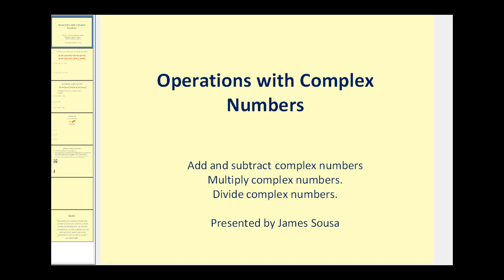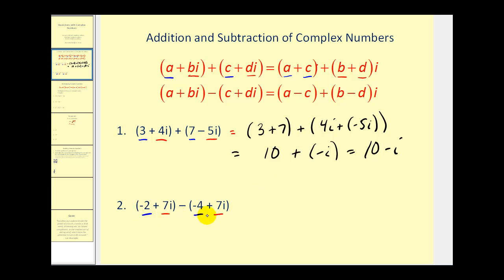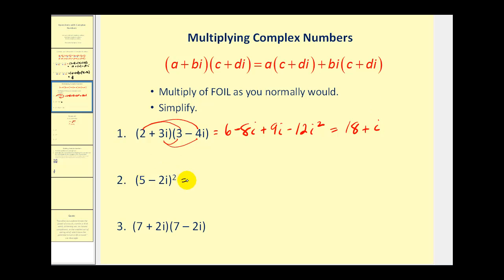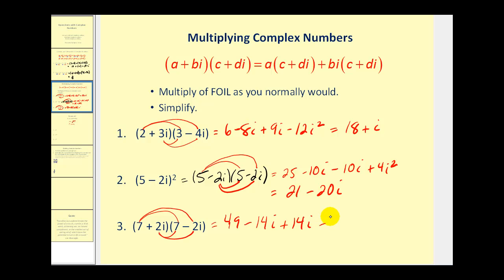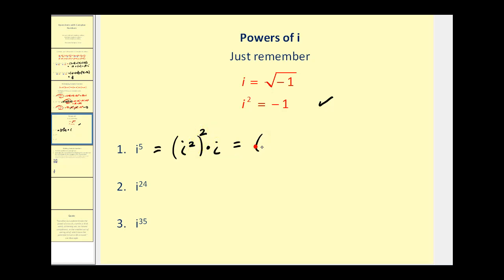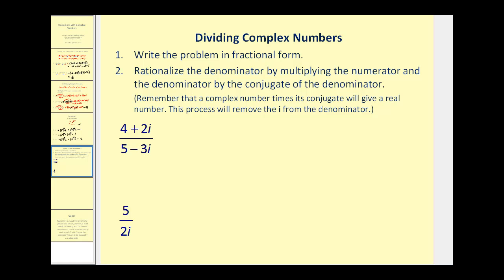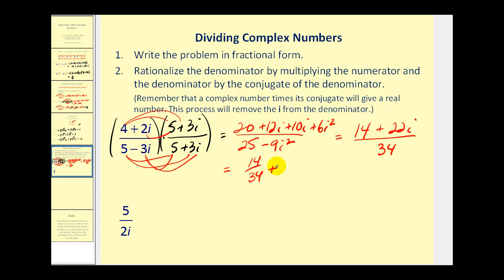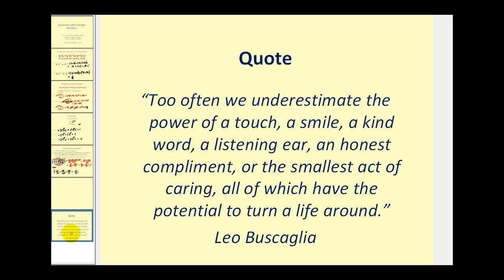Complex Number Operations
This video shows how to add, subtract, multiply, and divide complex numbers.